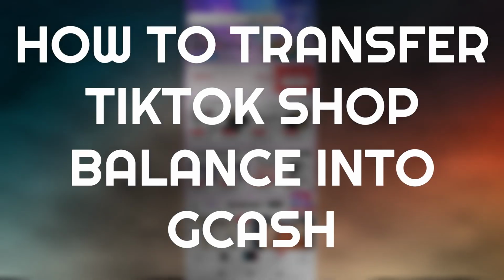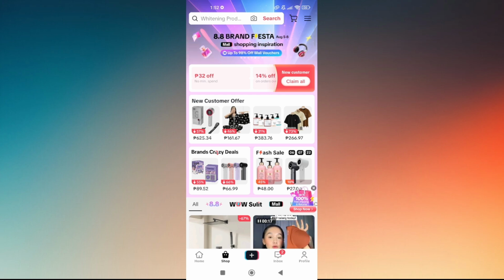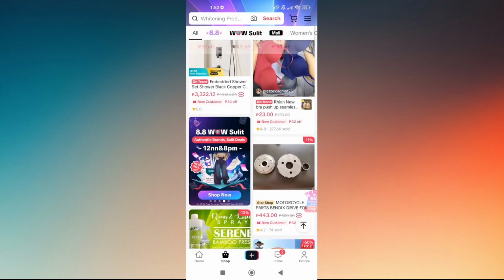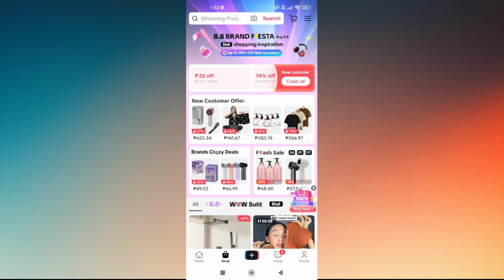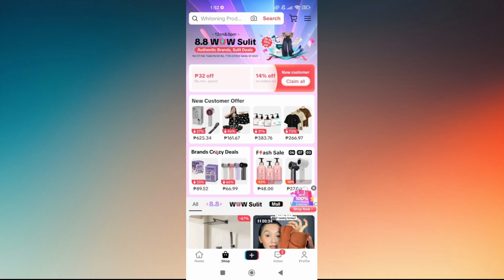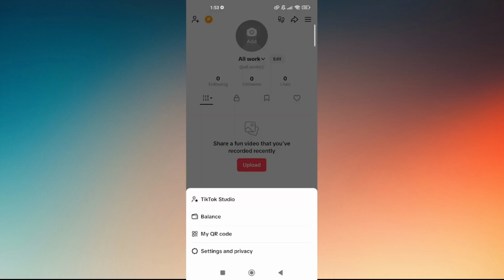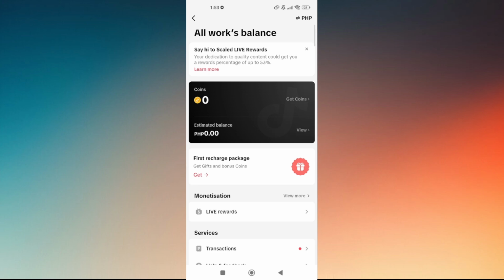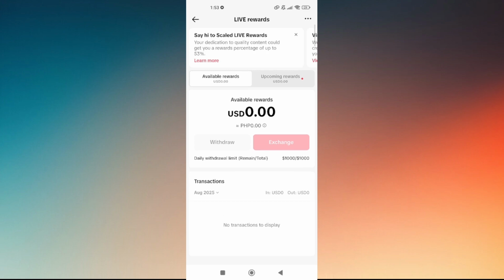HOW TO TRANSFER TIKTOK SHOP BALANCE TO GCASH 2026! (FULL GUIDE)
In this video, I will show you how to transfer your Tiktok Shop balance to Gcash. Learn the payout process and how to withdraw earnings to your Gcash wallet. This method works for sellers and creators in the Philippines.